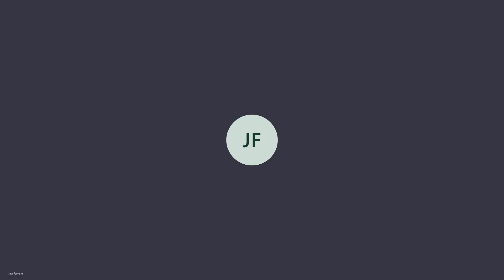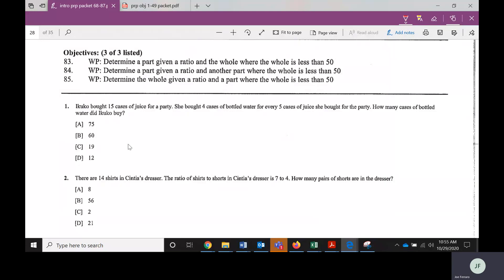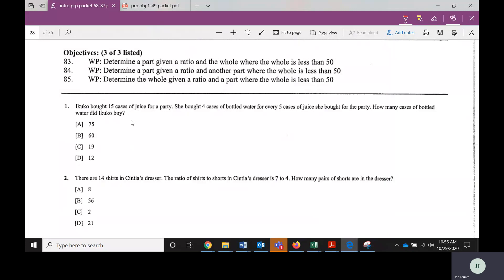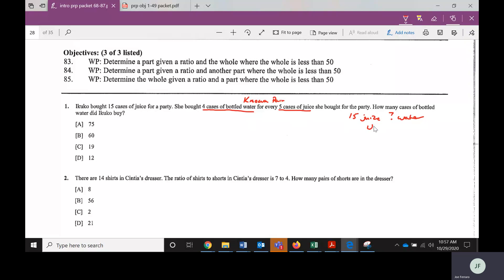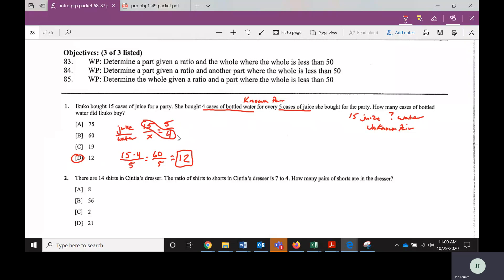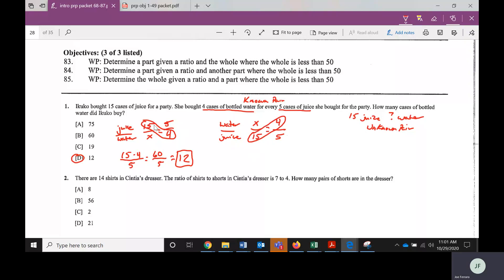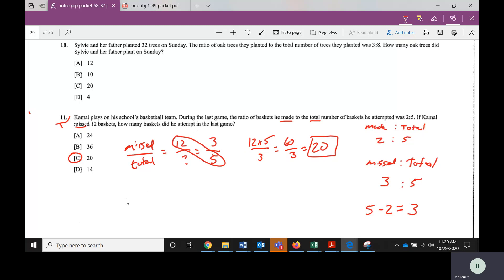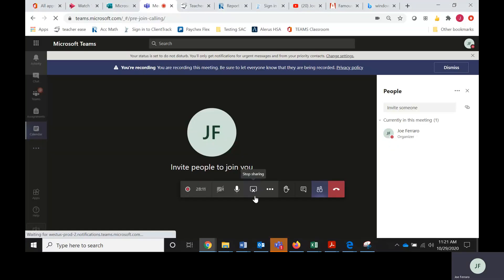GAP Math Intro PRP 83 to 85